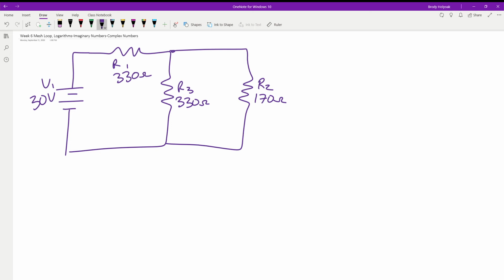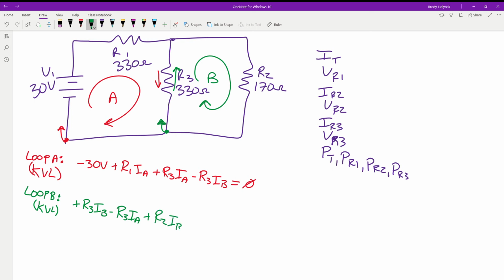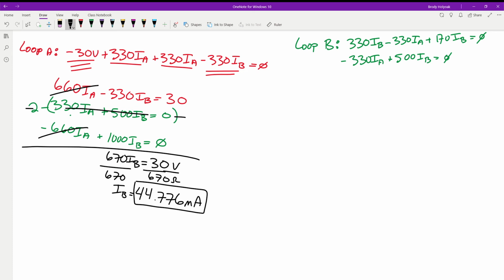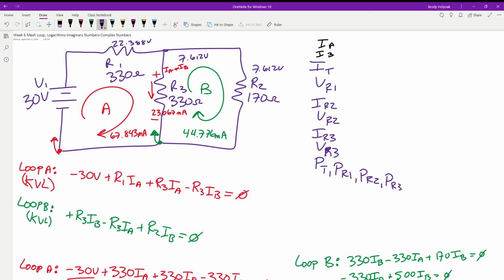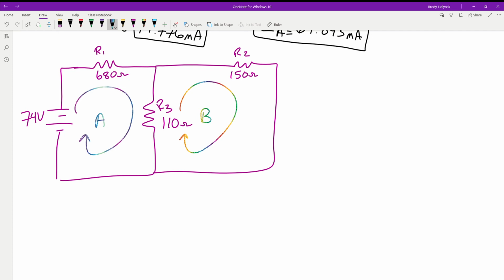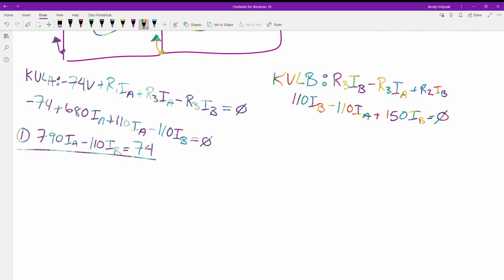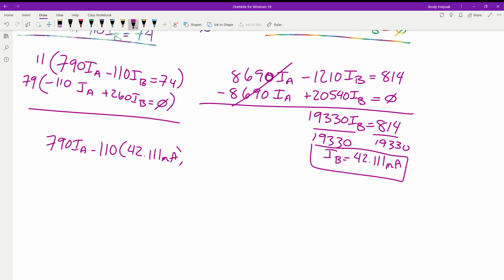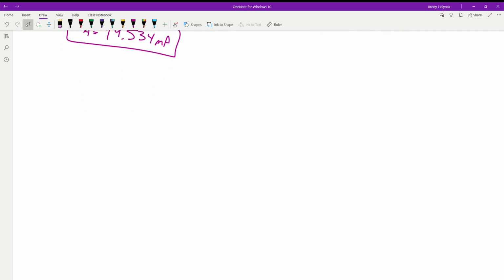Week 6 Theory Monday Pt1